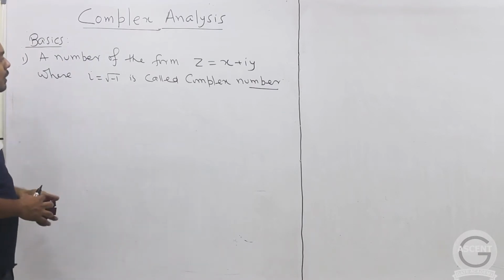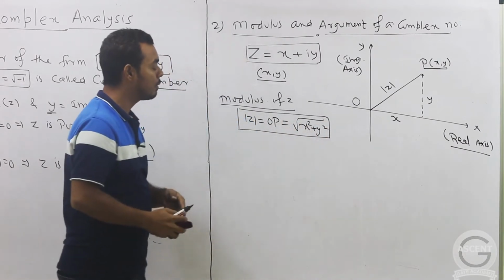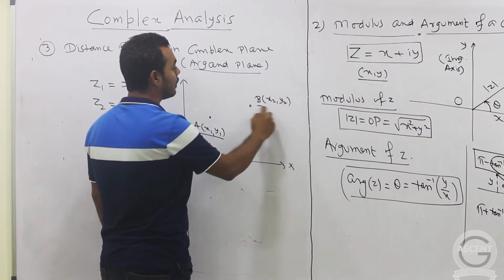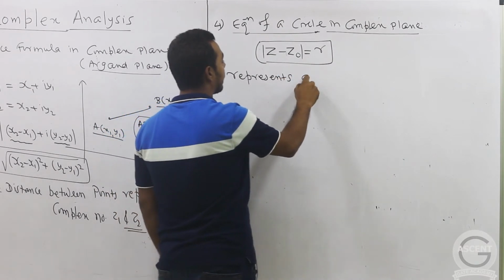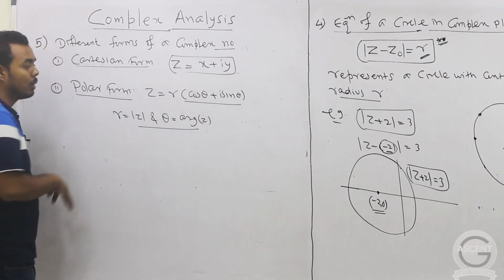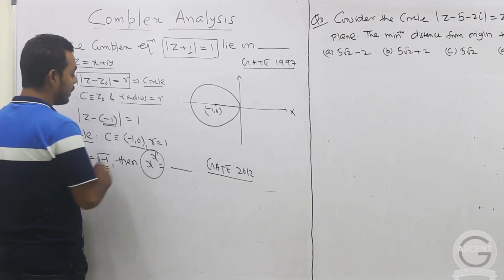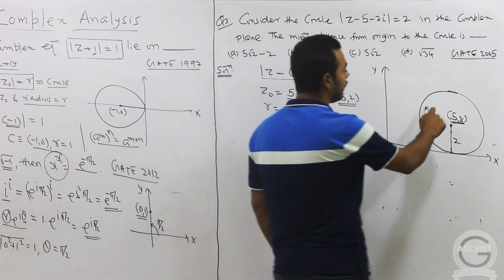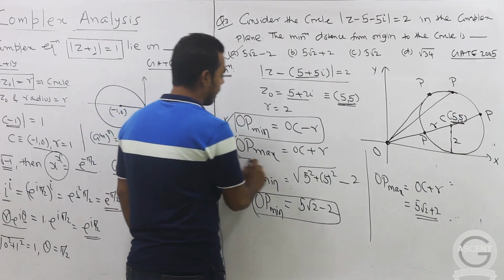42 Complex analysis 1